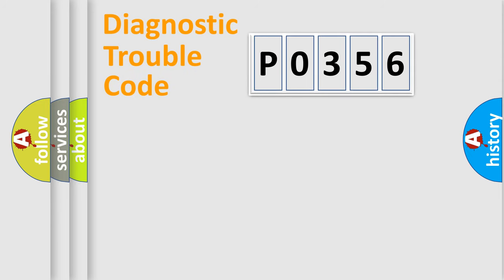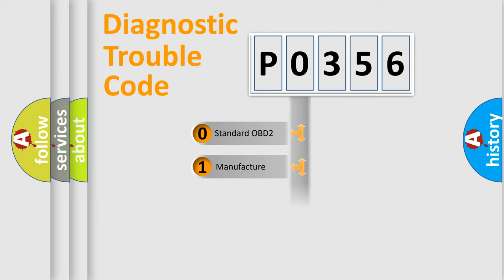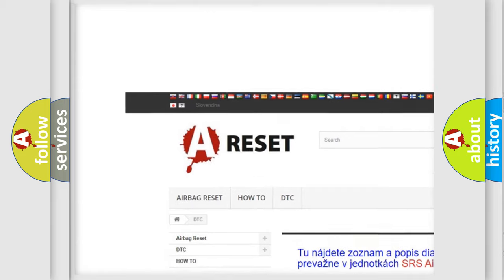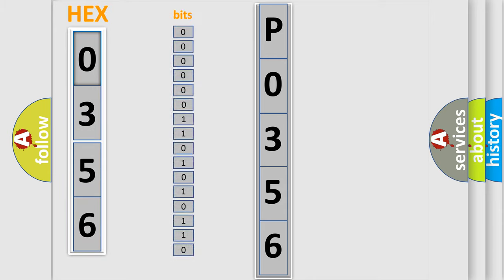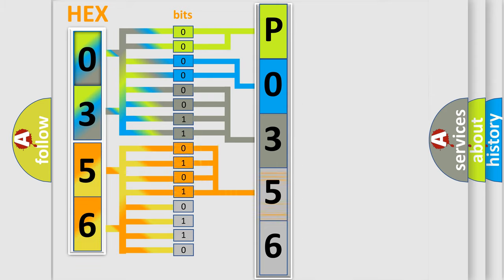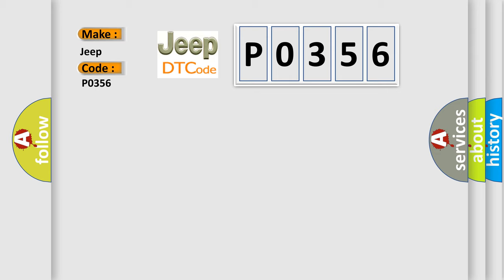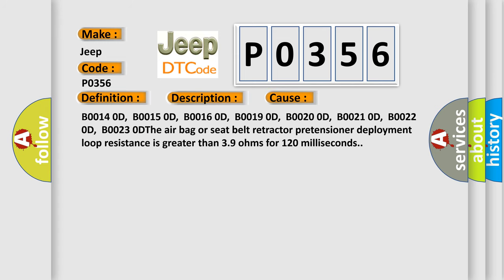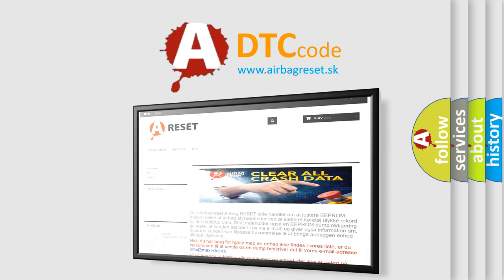DTC Jeep P0356 Short Explanation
Contents:
0:21 Basic DTC analysis according to OBD2 protocol standard.
1:48 Insight into programming
2:58 A diagnostically understandable description of the Diagnostic Trouble Code
3:05 Basic error definition

Make:
Jeep
Code:
P0356
Definition:
Driver Seat Belt Retractor Pretensioner Deployment Loop Resistance Above Threshold
Description:
Ignition voltage is between 9-16 V.
Cause:
B0014 0D,B0015 0D,B0016 0D,B0019 0D,B0020 0D,B0021 0D,B0022 0D,B0023 0DThe air bag or seat belt retractor pretensioner deployment loop resistance is greater than 3.9 ohms for 120 milliseconds.